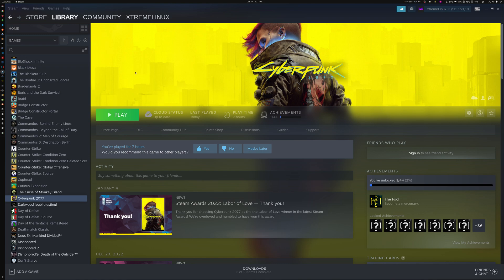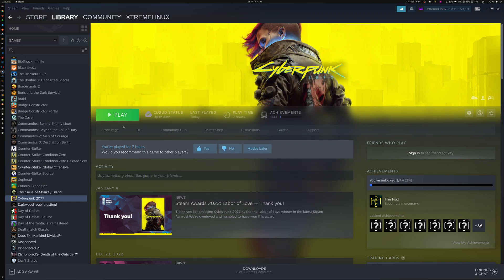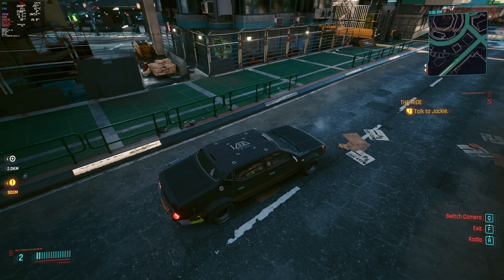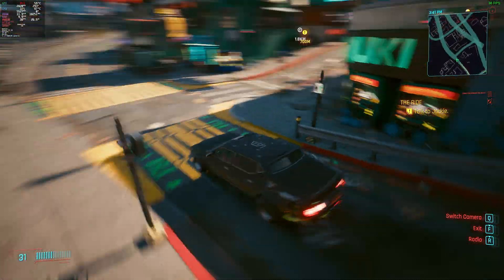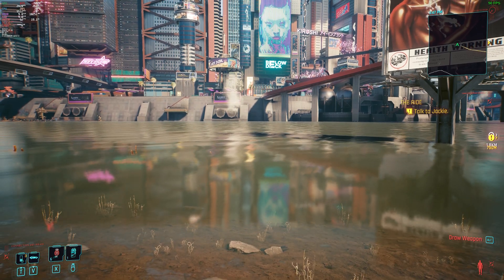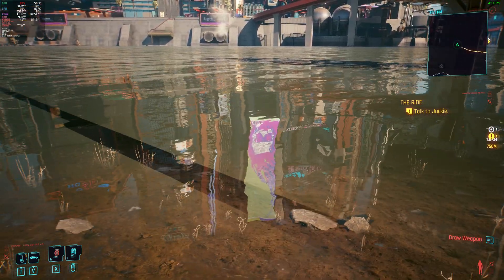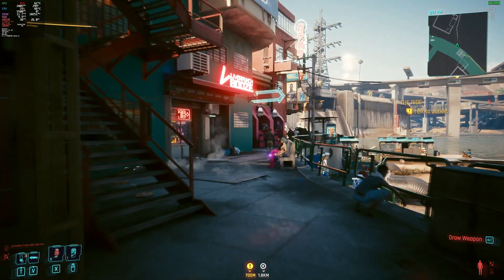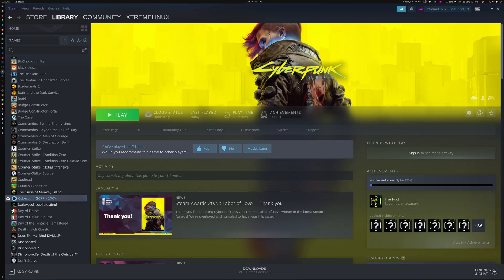Cyberpunk 4K + Ray Tracing (GPU / CPU Usage)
Linux Gaming | Cyberpunk 4K + Ray Tracing (GPU / CPU Usage)

Analyzing the performance of the Nvidia 4090 & Intel i9 13900k with Cyberpunk 2077 + Ray Tracing

STEAM PARAMETERS:

mangohud gamemoderun PROTON_HIDE_NVIDIA_GPU=0 PROTON_ENABLE_NVAPI=1 VKD3D_CONFIG=dxr,dxr11 PROTON_ENABLE_NGX_UPDATER=1 VKD3D_FEATURE_LEVEL=12_1 DXVK_HUD=1 %command% --launcher-skip -skipStartScreen --launcher-skip

OS: Ubuntu 22.10
MOBO: Asus Maximus Z790 Hero
VIDEO: Zotac Nvidia RTX 4090 AMP Extreme AIRO
CPU: Intel i9 13900k
RAM: g.skill 128GB Trident Z5 DDR5 6000Mhz
SSD: WD SN850x 2TB
OBS Setup: 4k + 60fps + NVENC x264